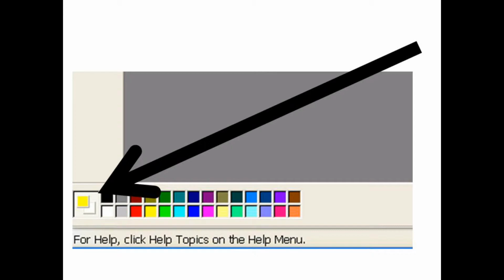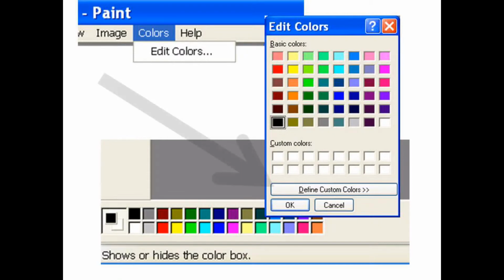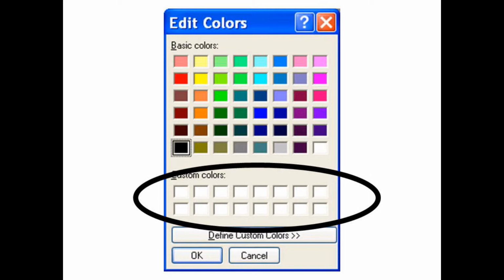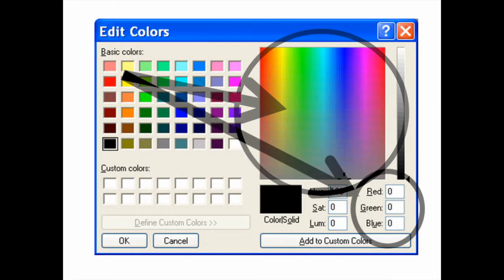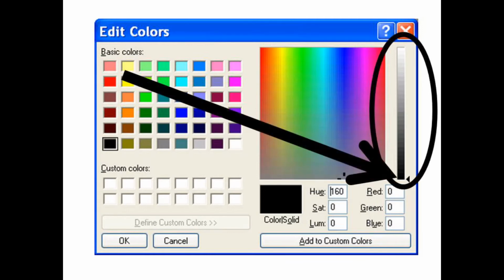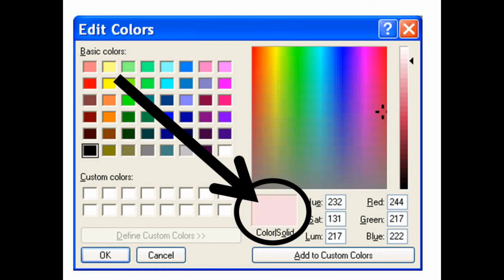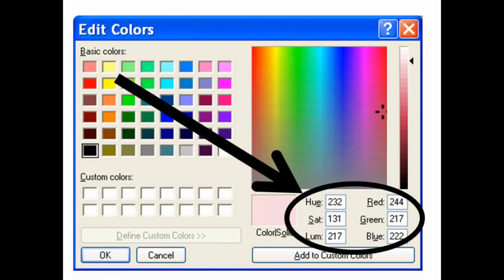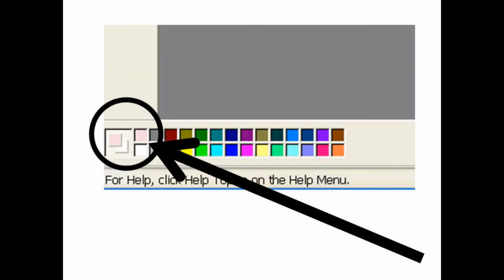Windows XP Unit 8-Part 5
The advant of color came with Windows and other operating systems. Both the business use and personal use brings much comfort with the ability to use the the colors for development of documents. This section will enable the user to create a special color of likeing.